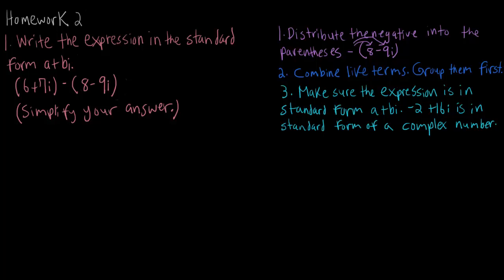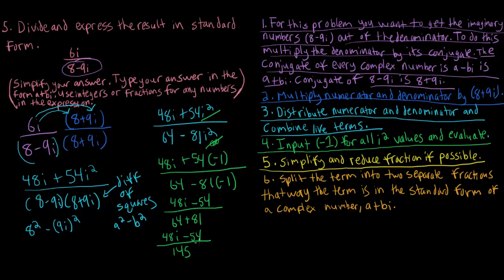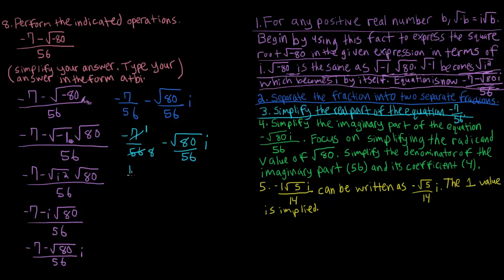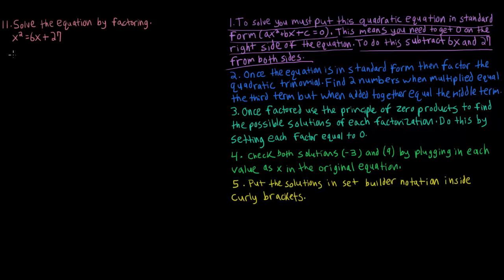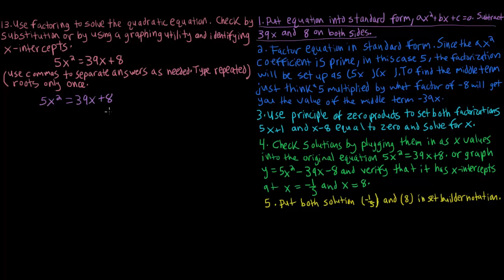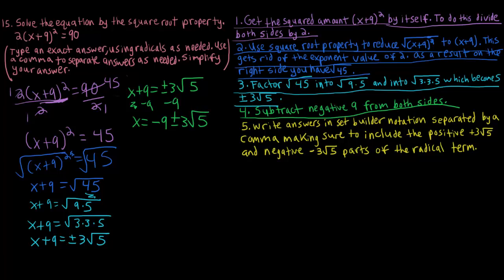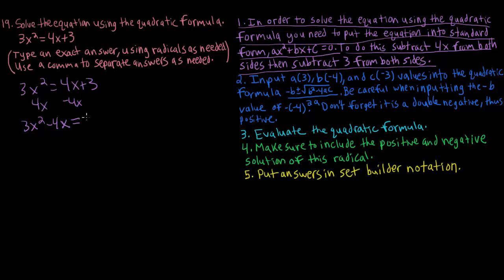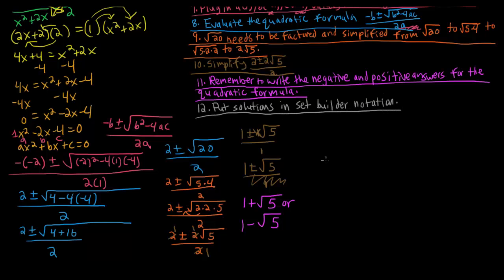College Algebra Homework 2 Problems 1 20